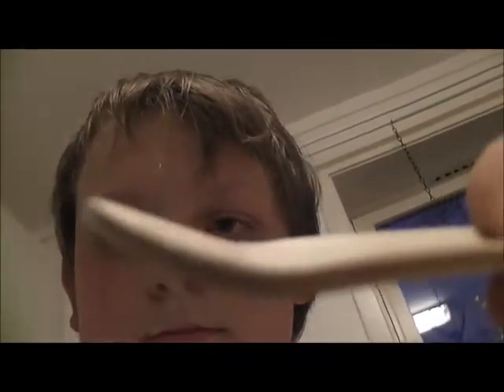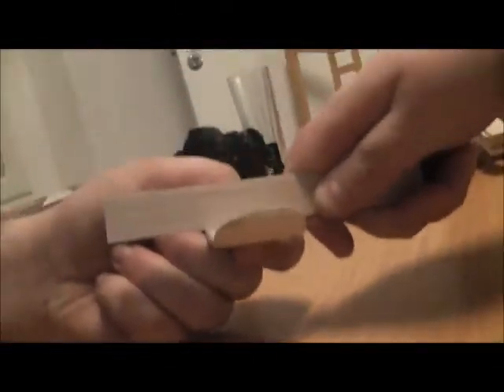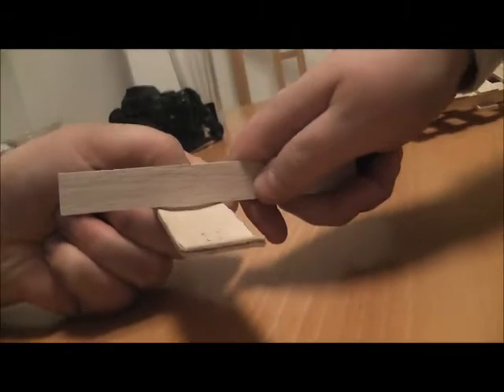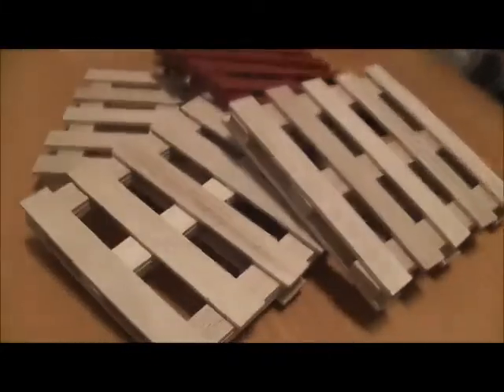First deck, New "Place" and other cool stuff =)